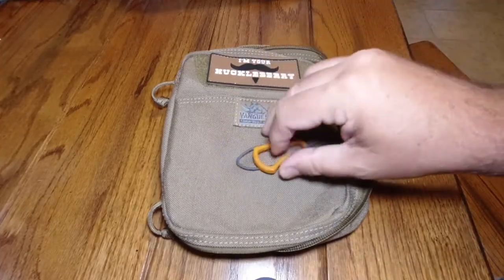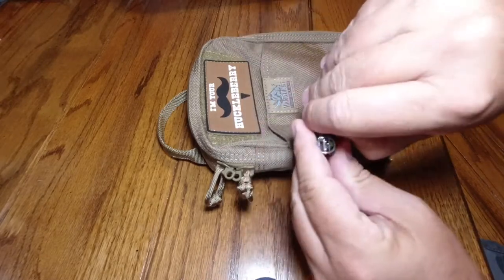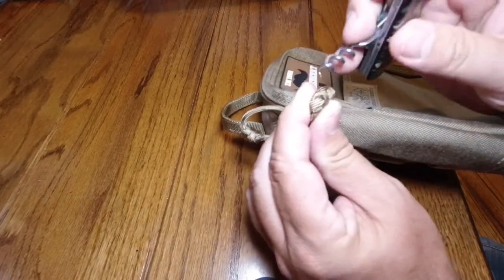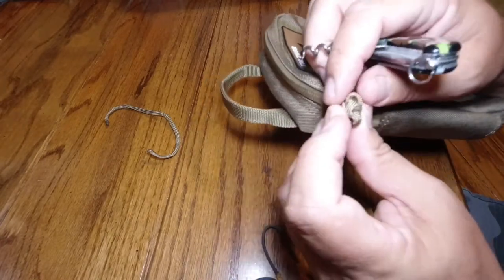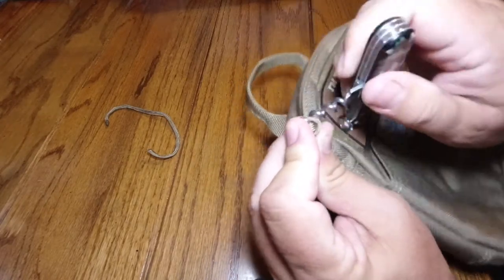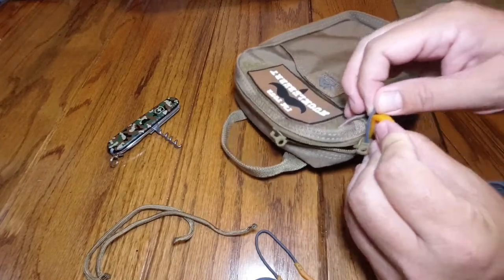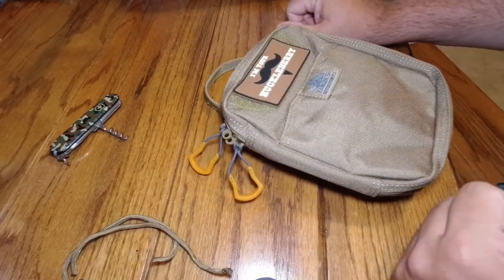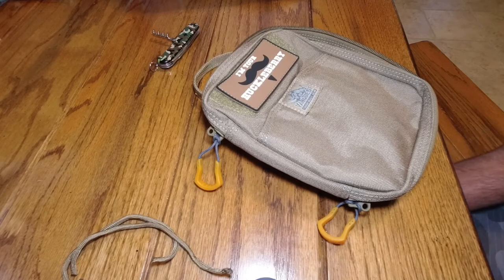Swiss Army Knife Knot Tool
Ever had a knot so tight you can’t get it untied and ended pup curing your cordage?  If you own a Swiss Army knife, there is a tool that works perfectly for getting those knots undone without damaging your cordage. This little tip has saved me several times so I thought I would share.